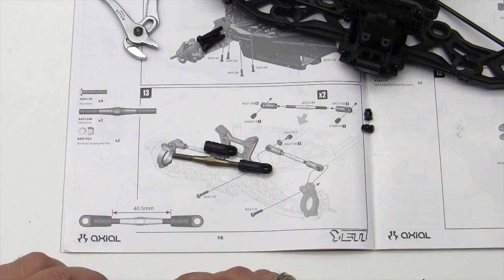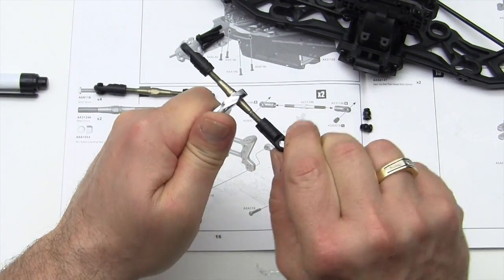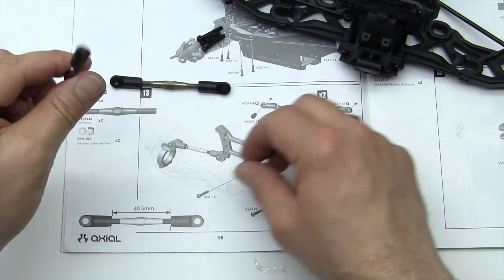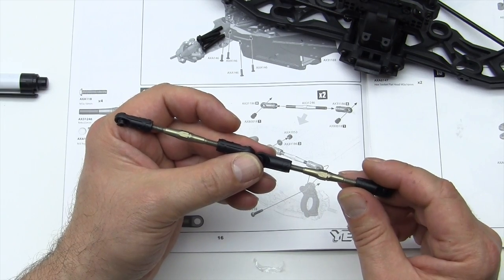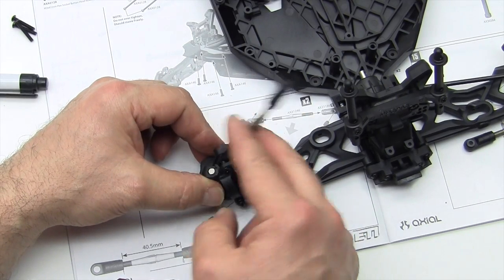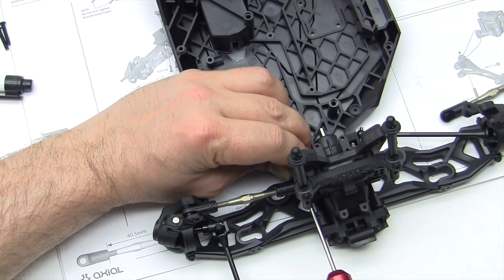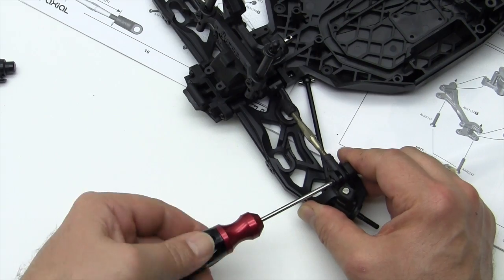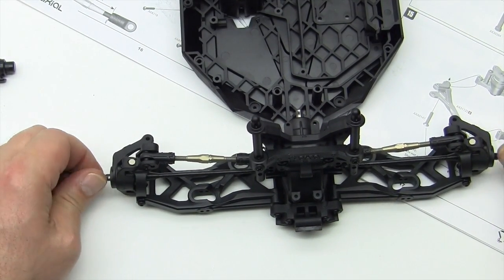Axial Yeti Build Video #10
Page by page video build of the Axial Yeti by FastEddyBearings.com